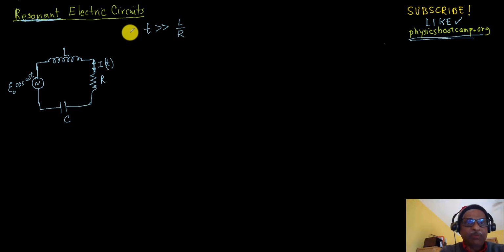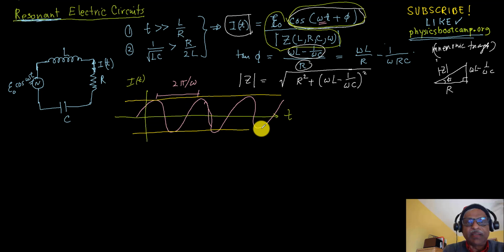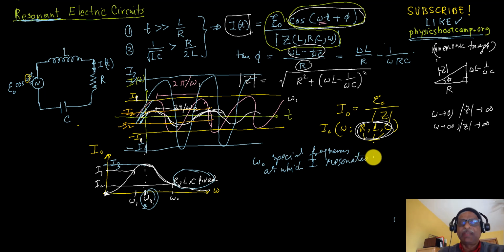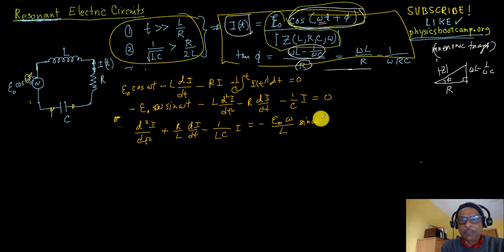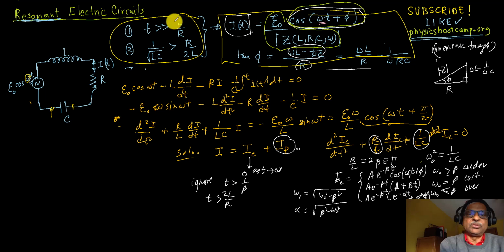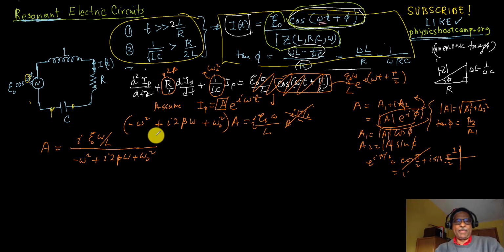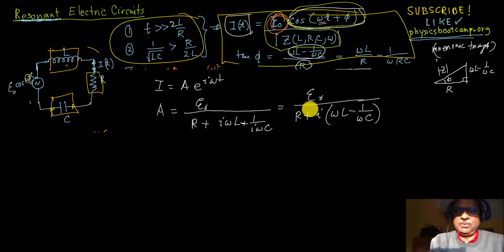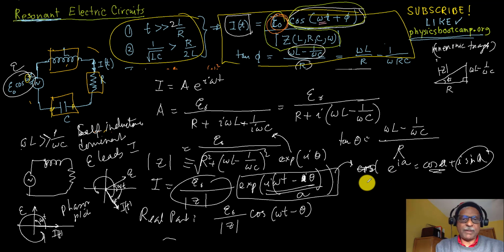Resonant Electric Circuit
Resonance of current in an electric circuit is explained using series LRC  circcuit.